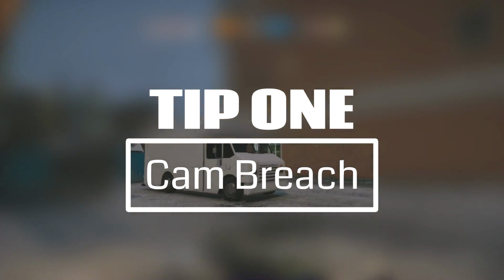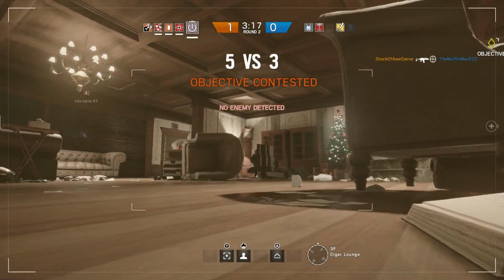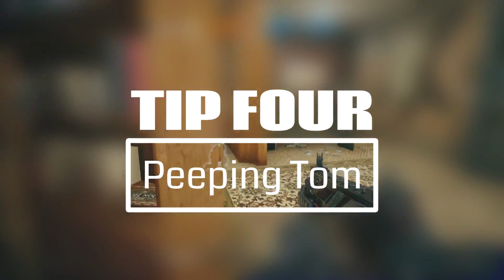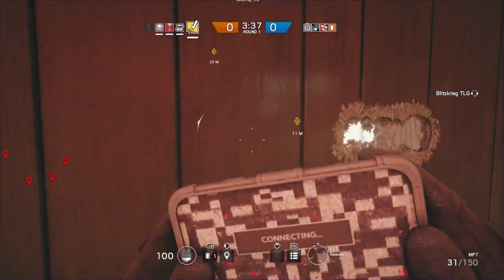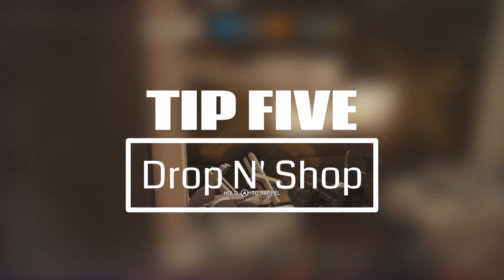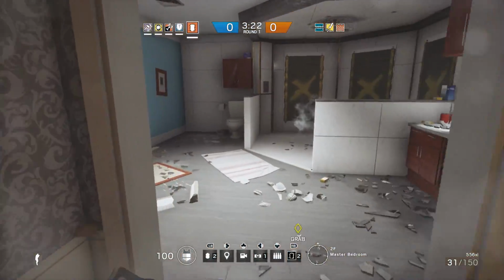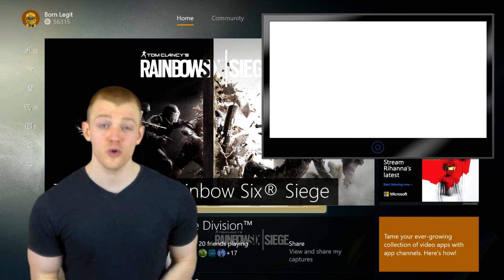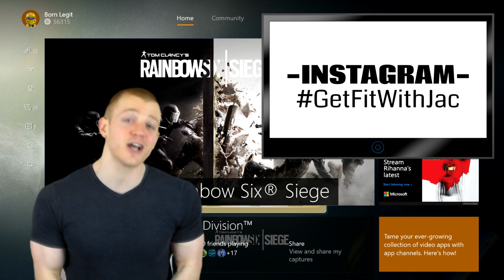Rainbow Six Siege TOP 5 Pro TIPS & TRICKS (Strategy Guide Tutorial)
This video runs down the Rainbow Six Siege TOP 5 Pro TIPS & TRICKS (Strategy Guide Tutorial) for online multiplayer. Throughout the video, I discuss each tip in great detail, revealing how to best go about utilizing them and then showcase a number of gameplay clips to act as visual examples. The following TIPS and TRICKS are mentioned:

TIP ONE (Cam Breach)
To properly enter a building through a window, first break down the window barrier and then throw a camera drone inside. Once an enemy has been located, begin entering the room. The trick here is to aim down the barrel of your weapon in the direction of the enemy opponent WHILE you are swinging in through the window. Once he or she has entered your line of sight, begin firing.

TIP TWO (Lone Wolfing)
At the beginning of a round, have your teammates set up defensive positions relatively close to the objective. Then acting as a "Lone Wolf," head to an unexpected location on the map and wait for the round to begin. What happens is very often the enemy team carelessly enters the building because they have located a number of your teammates on their camera drones before the round began. If they happen to make this mistake, catch them by surprise and come up from behind.

TIP THREE (Safe Strafe)
To safely make your way into a room, begin by aiming down the barrel of your weapon through a specific doorway. Then without entering the room itself, continuously "Strafe" side to side, each time revealing a better visual of what's inside. Make sure to aim about "Chest Level High" off of the ground because this allows you to only have to slightly adjust your aim in order to land a critical strike during your next "Strafe."

TIP FOUR (Peeping Tom)
This trick involves the defensive strategy of punching a hole in a breakable surface in order to give you a better visual or "Line of Sight" on enemy opponents. However, the biggest mistake players make when utilizing this strategy is creating these "Lines of Sight" within the objective room itself. What I recommend is that players create a private match of each one of the multiplayer maps. Then look for breakable surfaces that might give you a better visual of the doorways and halls OUTSIDE of the objective rooms. This seems to be the time and location that enemy teams are at their most vulnerable, due to the fact that they have already made their way through a large portion of the map and are most likely assuming that YOU and the rest of your teammates are INSIDE the objective room.

TIP FIVE (Drop N' Shop)
Many players are familiar with whats known as a "Decoy Breach." This is when your are using a breach charge simply as a distraction in order to give you a better opportunity of getting inside the objective room. My advise involving this strategy would be to blow a "Trap Door" in the ceiling of the object room very early in the round to increase the likelihood of the enemy team forgetting about it. Then, once you have set up your "Decoy Breach", make your way back up stairs and enter through the trap door as you blow it.

I here VERIFY that I have PURCHASED and OWN receipt proof for the USAGE RIGHTS to all MUSIC and SOUND content used within this video. The following files were used:

- "One Day" - Payments made out to RJ Interactive - Music/Beat Producer - Ray Johnson